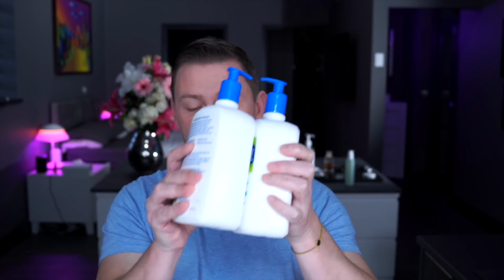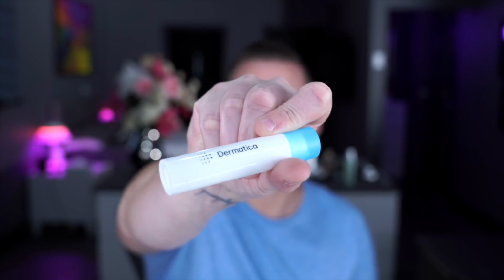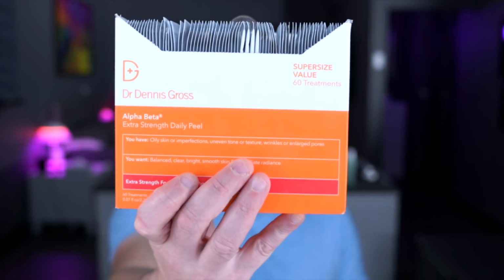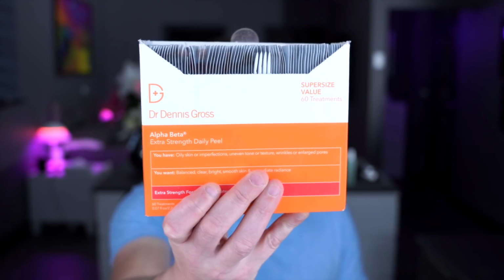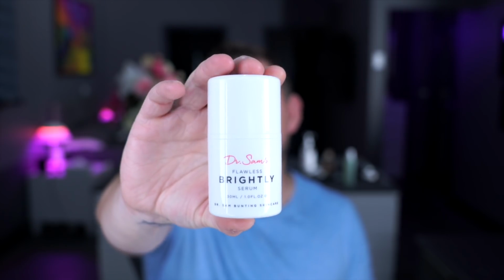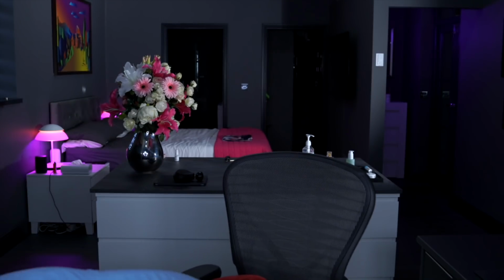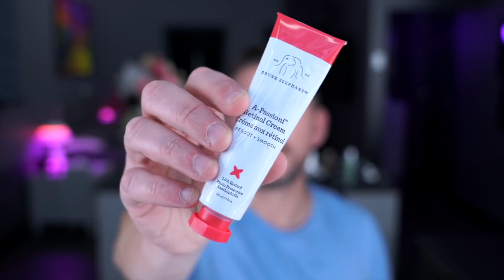I BOUGHT ONE YEAR OF SKINCARE!!!!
I bought one full year of skincare!

Social Links!